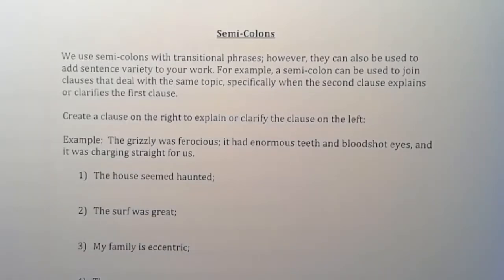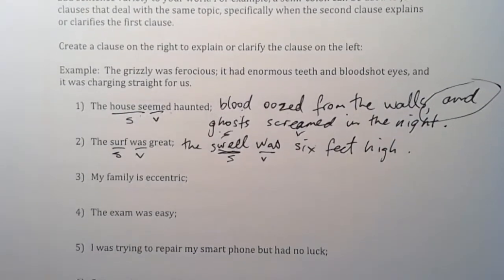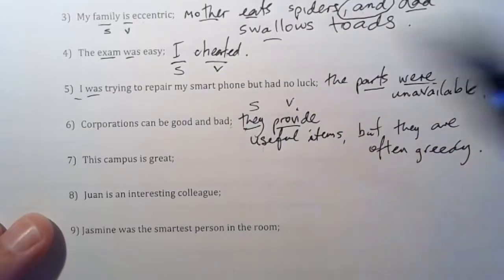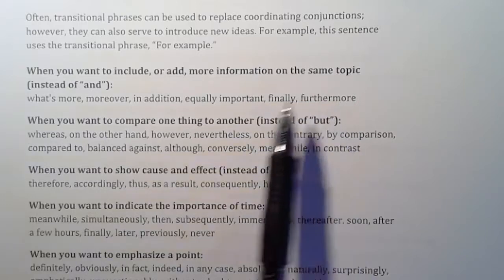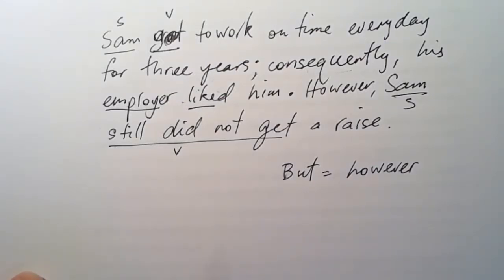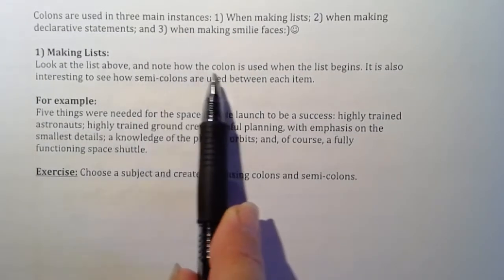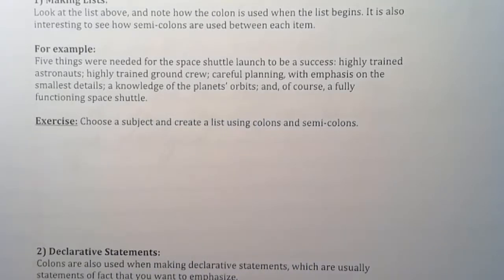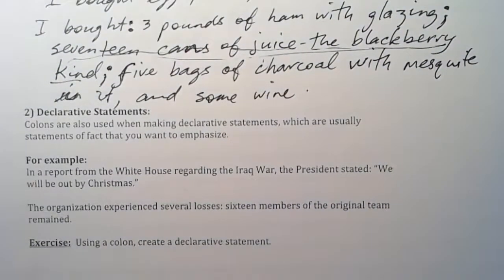Colons, Semi colons, Transitions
Colons, semi-colons, and transitions are based on basic comma use, so I recommend watching the comma videos before this one.

This first video is an introduction to my How to Write series: Why bother even writing? Are the basics necessary? Who cares? Well, pretty much everyone cares. This free series is designed for all ages and for anyone who wants to write well. It's almost as simple as A, B, C.

The textbook that accompanies this series is: "Everything You Ever Wanted to Know About Writing But Were Afraid to Ask."  It is available through Amazon.

If you enjoyed this video and feel you've learned something from the series, please consider donating